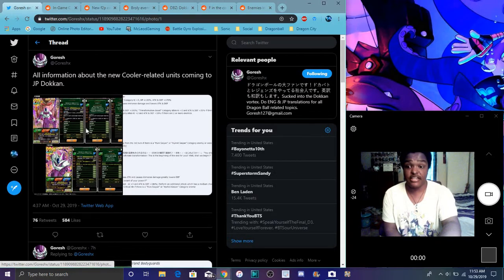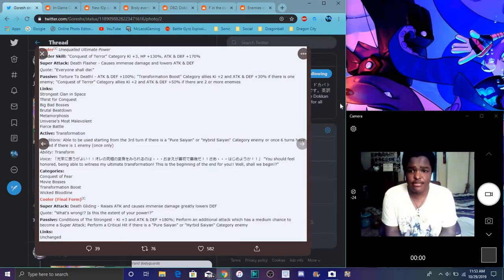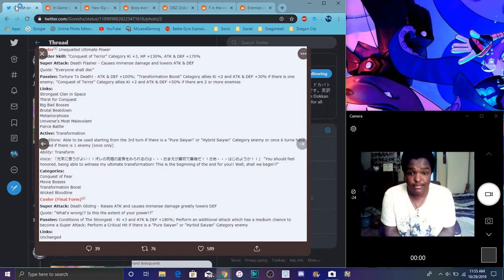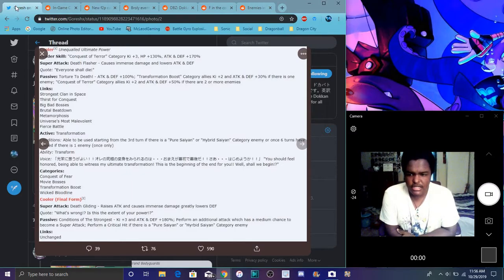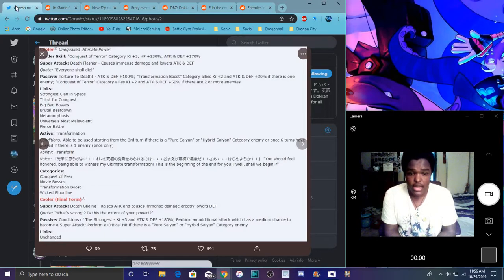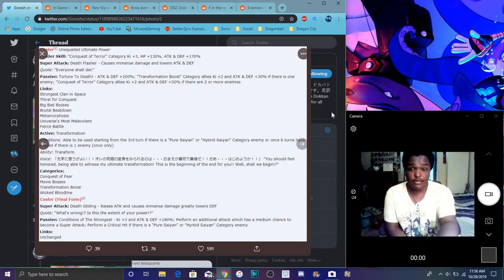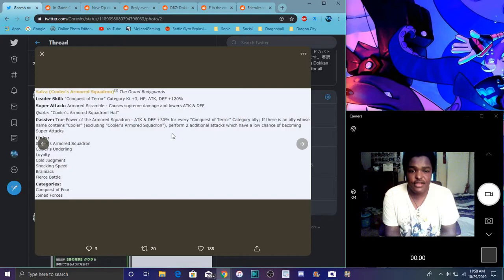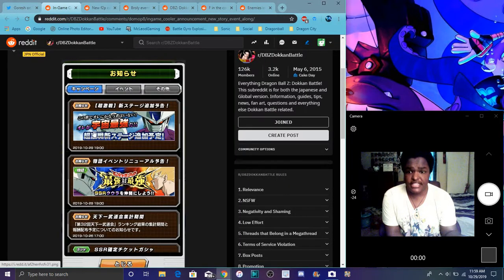COOLER IS TOO OP New STR COOLER INFO STORY EVENT REVAMP & MORE All Info DBZ Dokkan Battle